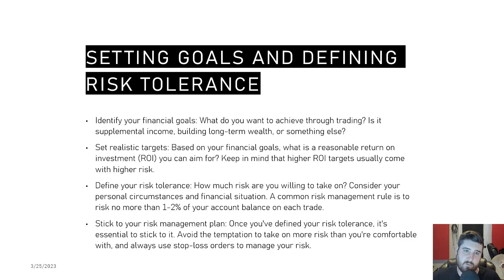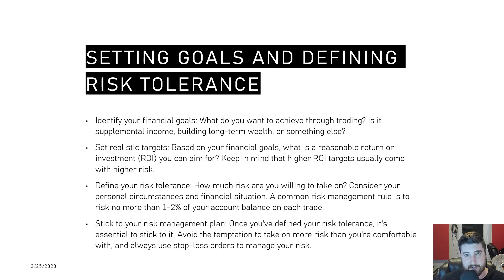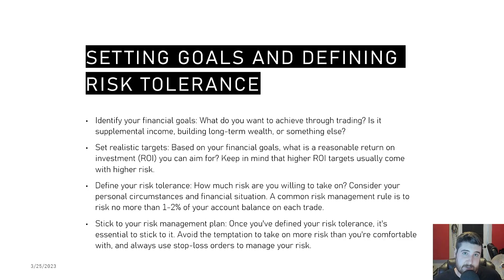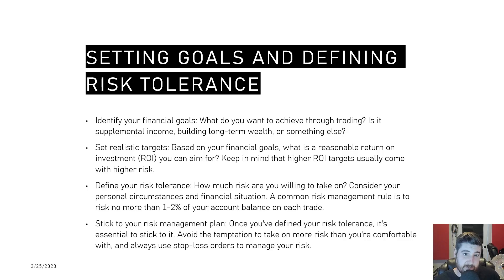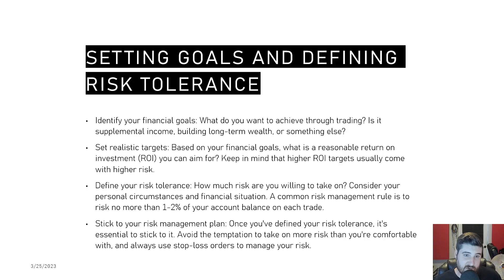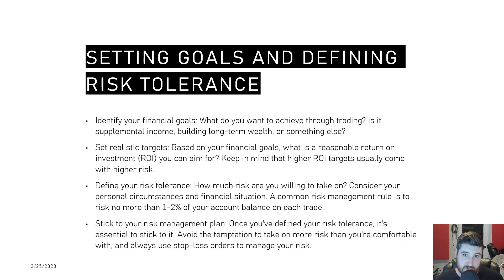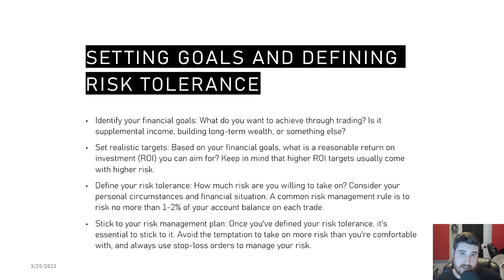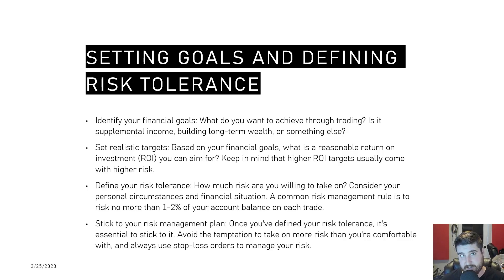7.3 | Setting Goals and Defining Risk Tolerance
FOR ENTERTAINMENT AND EDUCATIONAL PURPOSES ONLY. YOU MUST OWN ALL ACTIONS YOU TAKE WITH THIS INFORMATION.

Trading in the Foreign Exchange market is a challenging opportunity and has huge risks when participating. Before deciding to participate in Foreign Exchange (Forex/Fx) trading, you should carefully consider your investment objectives, experience level, and risk appetite. Do not invest money you cannot afford to lose.

Forex, futures, and stock trading have large potential rewards, but also significant potential risks. You must be aware of the risks and willing to accept them to invest in the Forex, futures, and stock markets. Don't trade with money you can't afford to lose. Forexation will not solicit nor offer to Buy/Sell Forex, futures, or stocks. No representation is being made that any account will or is likely to achieve profits or losses similar to those discussed on this channel. The past performance of any trading system or methodology does not necessarily indicate future results.

Forexation is not responsible for any actions you take from the information found on this channel. You take the entire risk when entering the markets. Forexation is not licensed to give you financial advice and should not be taken as such.

You must be aware of the risks and willing to accept them to invest in the futures and options markets. Don’t trade with money you can’t afford to lose. This is neither a solicitation nor an offer to Buy/Sell futures or options. No representation is being made that any account will or is likely to achieve profits or losses similar to those discussed on this website. The past performance of any trading system or methodology does not necessarily indicate future results.

Mentors: ICT, TJR, MENTfx,  ForexXL